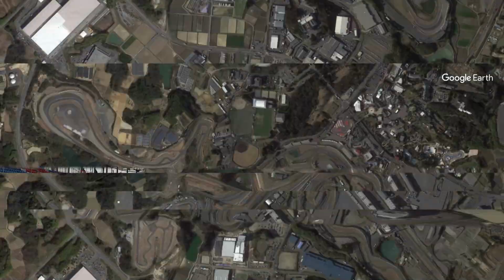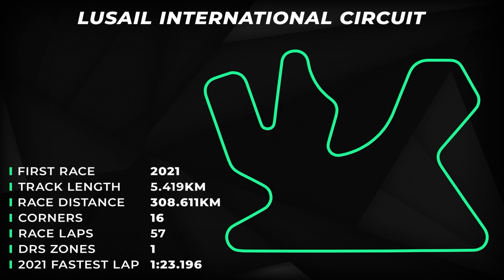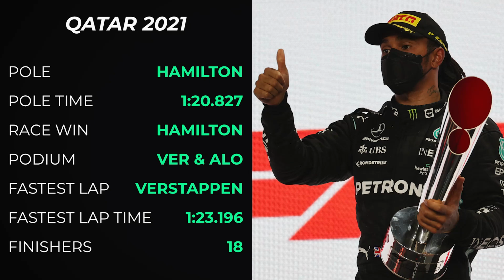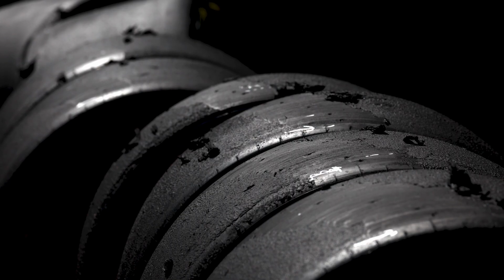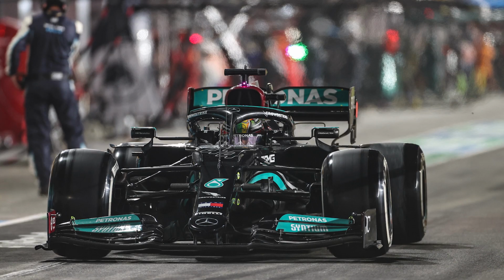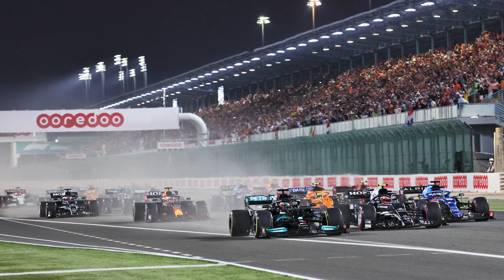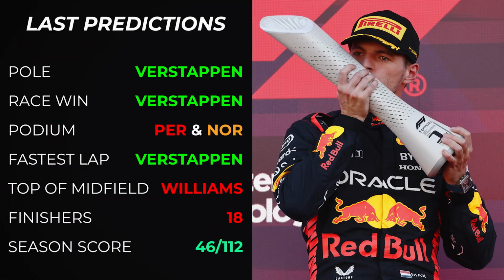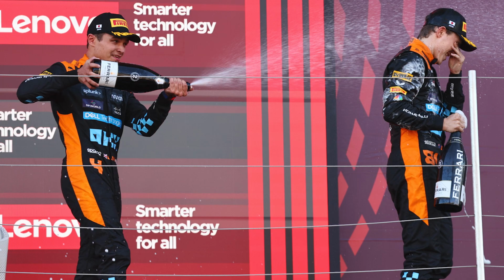2023 Qatar Grand Prix: Preview and Predictions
Head to the link and use code F1WORD500 to get grandstand tickets for the USGP for $500 USD

It’s F1 race week once again as the sport arrives in Qatar for the first time since 2021. Who will take the win at the Lusail International Circuit? And can Max Verstappen clinch his 3rd consecutive Drivers’ Championship Title? In this week’s preview I go over all the usual stats, Sprint timings, talk tyres and make some predictions. Plus, FIA approves Andretti, the title permutations and Liam Lawson gets one more F1 weekend.

Most images are provided by XPB Images. All other photo/video content is sourced from teams’ media areas.